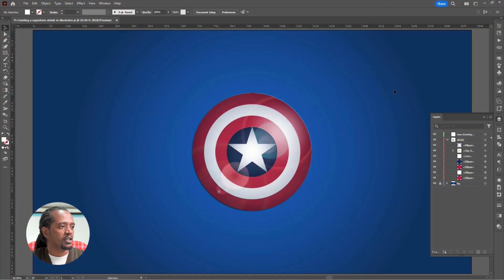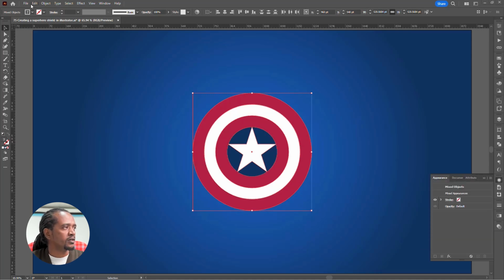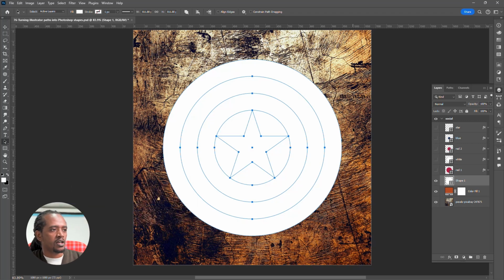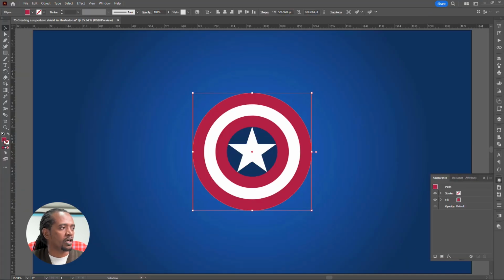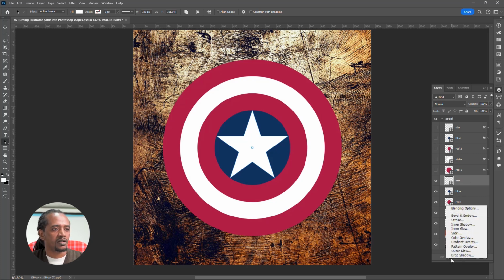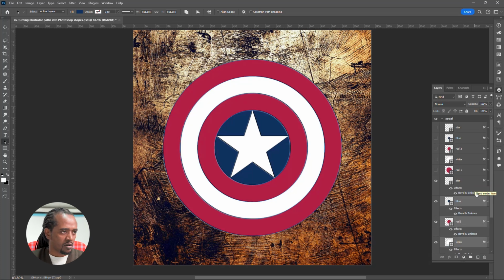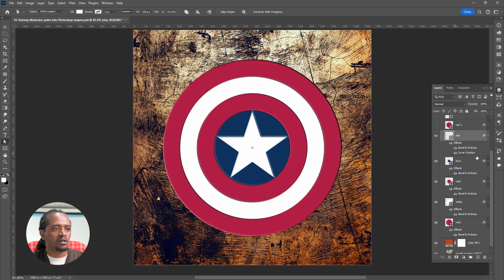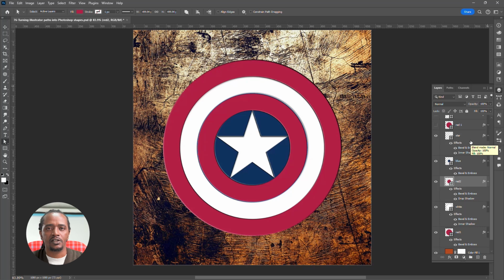76-Turning Illustrator paths into Photoshop shapes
*Unlock a powerful graphic design workflow technique!*

In this tutorial, I'll guide you through the process of turning Illustrator paths into Photoshop shapes, from beginner-friendly steps to advanced applications. Whether you're just starting out or looking to refine your skills, this video is for you. Let's create something amazing together!